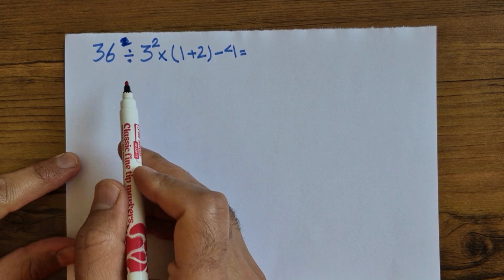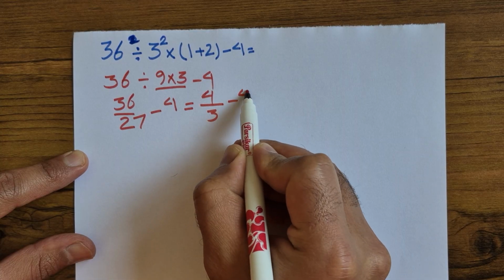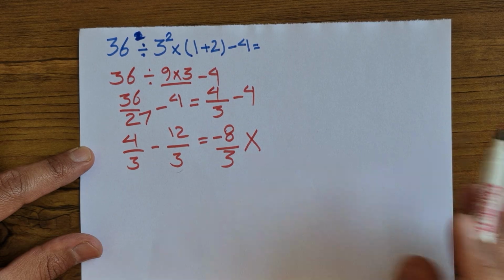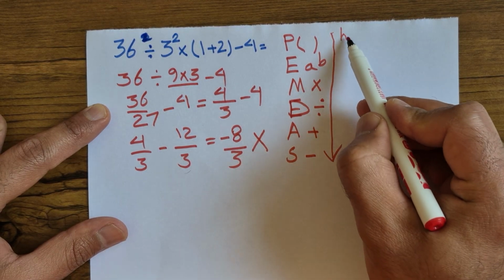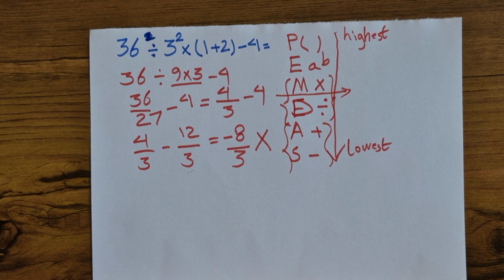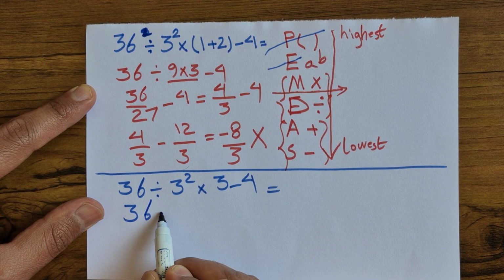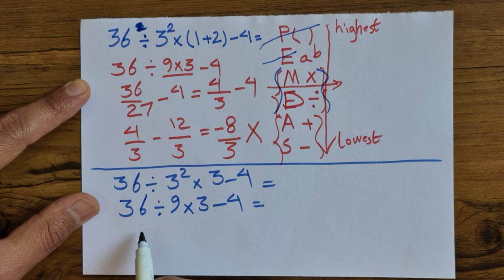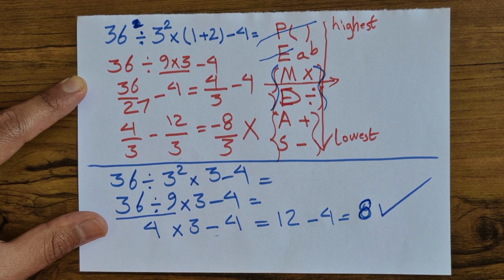You'll Divide Wrong And Not Even Know It — 36÷3²×(1+2)-4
The answer is 8. Most people get -2. Some get 0. Almost nobody
gets it right on the first try — and it all comes down to ONE
step people skip without realizing it.

Today's problem: 36 ÷ 3² × (1+2) - 4

The mistake: people divide 36 by 3 first, then square it.
Wrong. The exponent belongs to the 3 alone — and that changes
everything. In this video I'll walk through why exponents resolve
before division even when the division sign comes first left to right,
how to handle mixed parentheses and exponents in the same expression,
and what the correct step order actually looks like.

🔢 What did YOU get? Comment your answer first!

⏱️ TIMESTAMPS
00:00 - The Problem
00:30 - Most Common Mistake
01:20 - Exponents vs Division — The Real Rule
02:30 - Full Step-By-Step Solve
04:00 - Final Answer

algebra problems explained clearly.

💬 Your answer in the comments